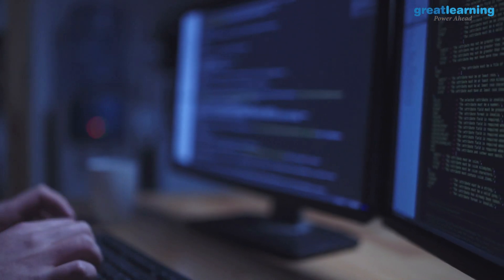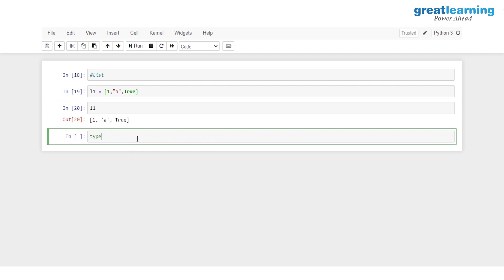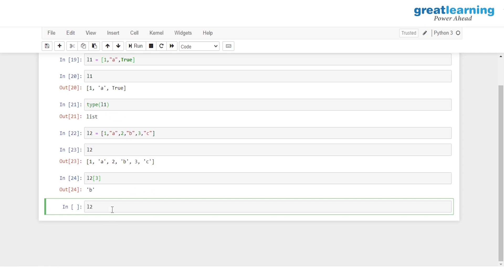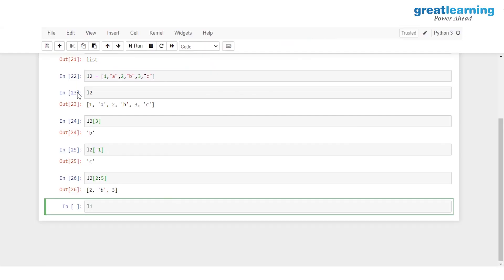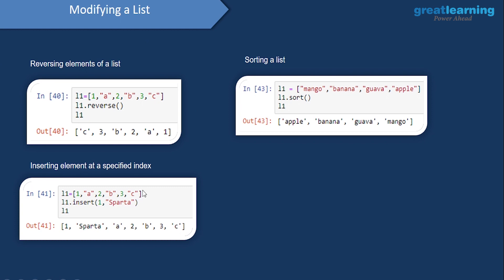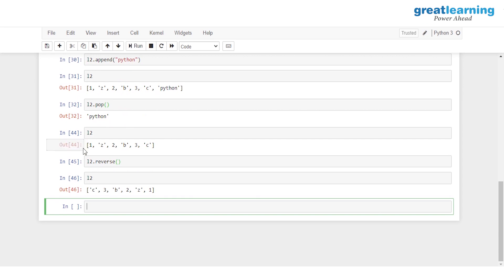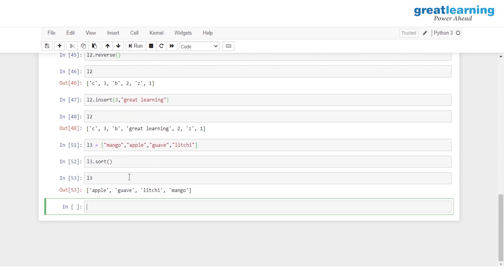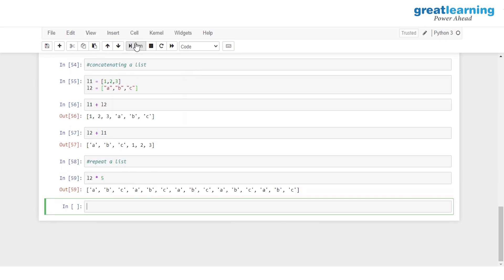Introduction To List In Python | Python Lists And List Function | Python Tutorial | Great Learning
Python is an interpreted, high level and general purpose programming language. It’s the most trending language of today’s time.  It is highly readable and written in human understandable language. Most importantly it’s open-source which makes it easier for everyone to access it. Keeping in mind the importance of Learning Python, we have come up with a video on List in Python

Python Data structures makes most of our work easy. Some of the main Python Data Structures are Lists, Tuple, Dictionary and set. In today’s tutorial, we’ll be discussing about “List” in Python.

Lists in Python are the most versatile data structure. They are used to store heterogeneous data items. By heterogeneous it’s meant that Lists can store, Integers, strings, float values or even another list itself. They are also mutable, which means that their elements can be changed even after the list is created. To know more about this interesting and important topic, watch the video till the end.